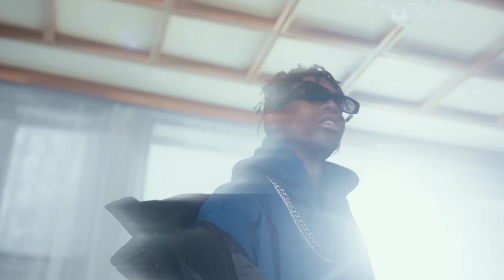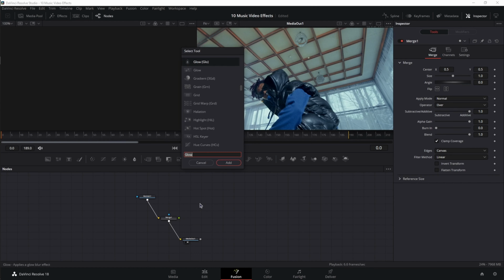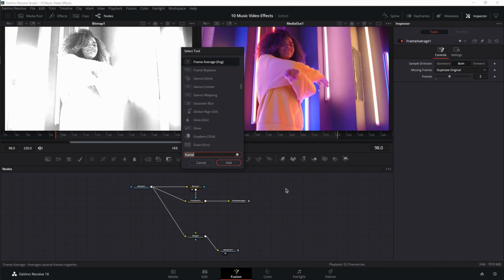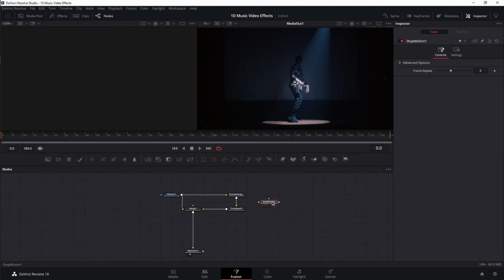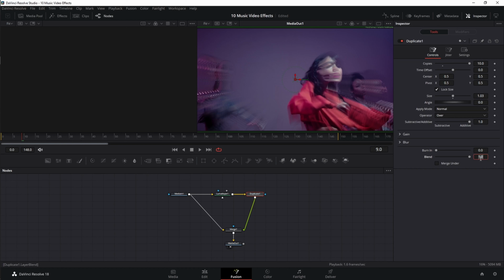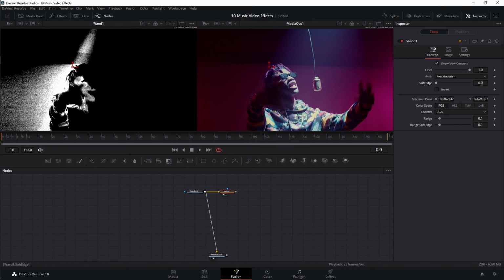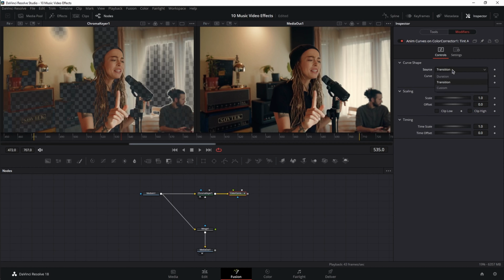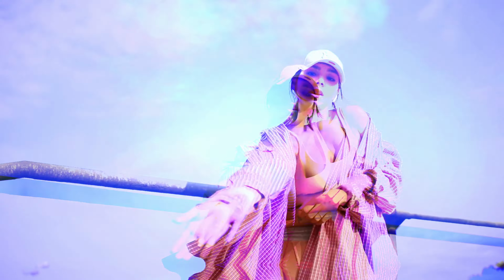Level Up Your Music Videos: 10 Simple DaVinci Resolve Tricks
In this video I will cover 10 easy music video effects you can do in both DaVinci Resolve Free and Studio versions. These effects can also be applied to almost any type of video you are working on.